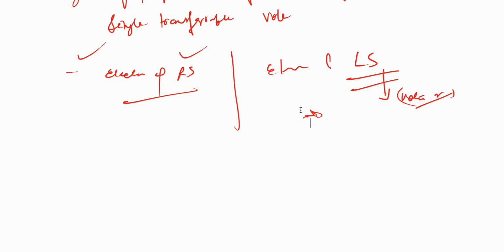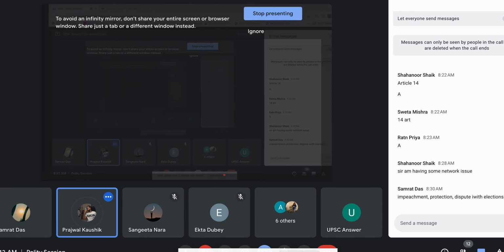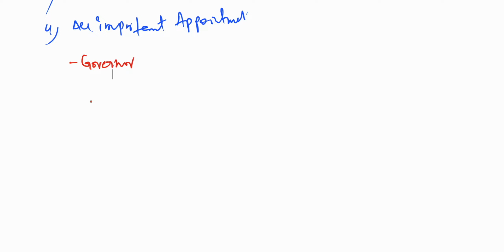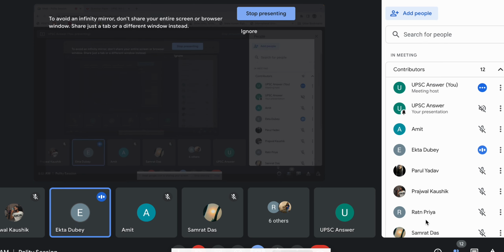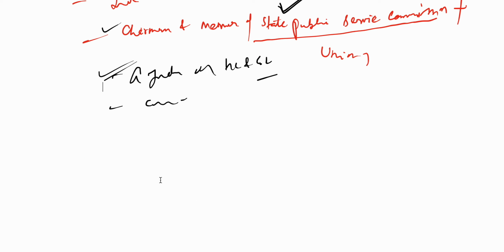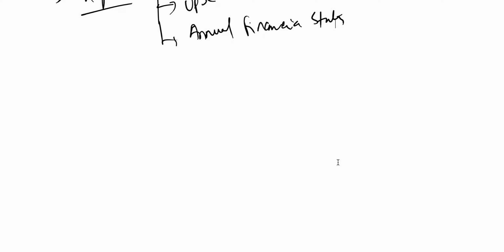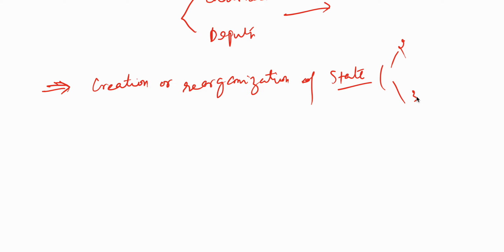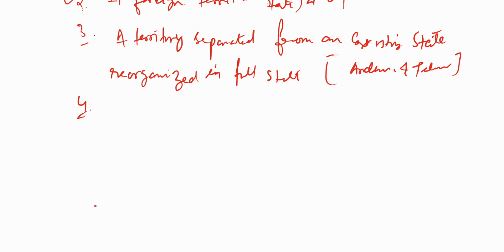Polity Session 21 - Union Executive (Part 4)